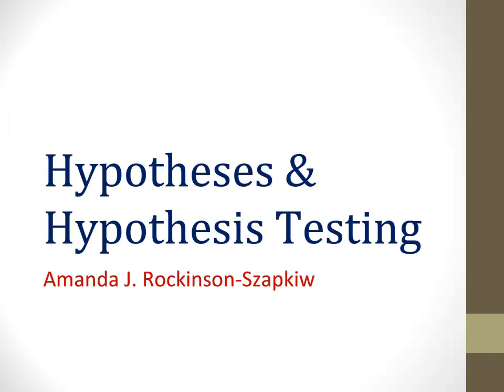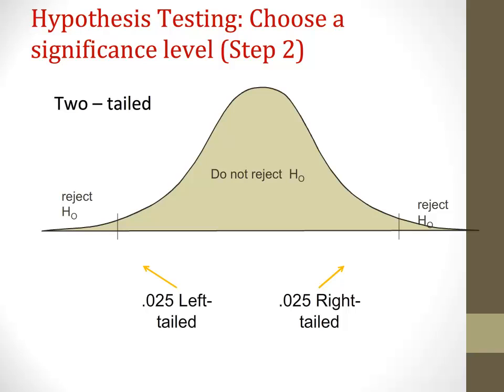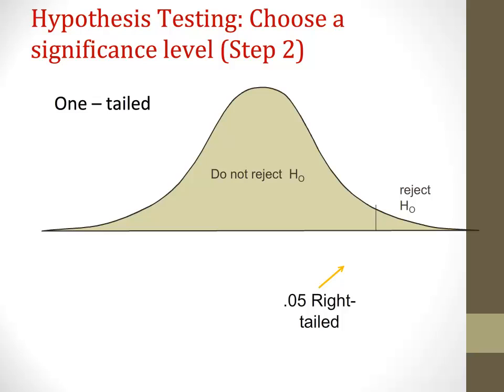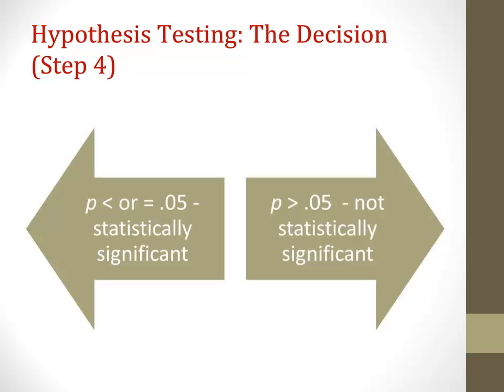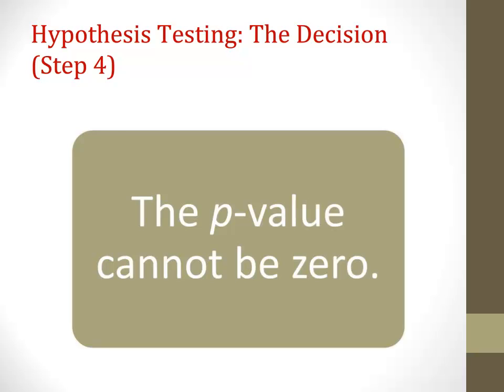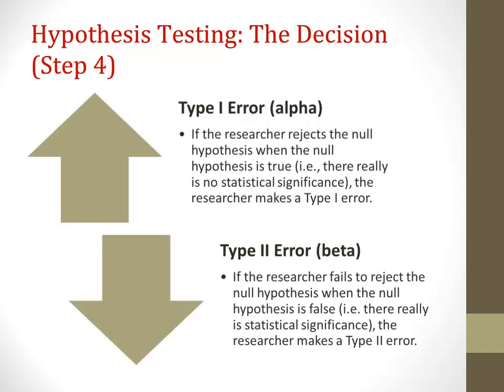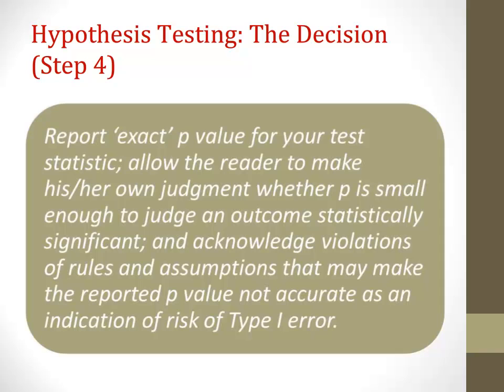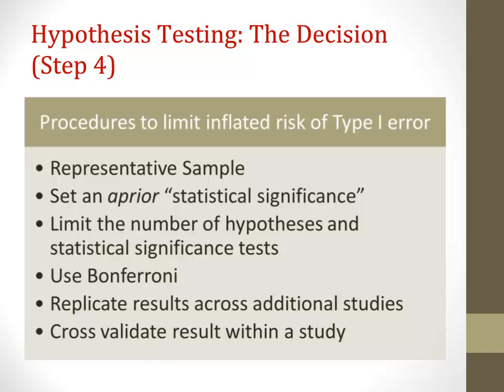Hypotheses and Hypothesis Testing, Steps 2 to 4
This tutorial focuses on the definition on steps 2 to 4 of hypothesis testing and type I and II error.